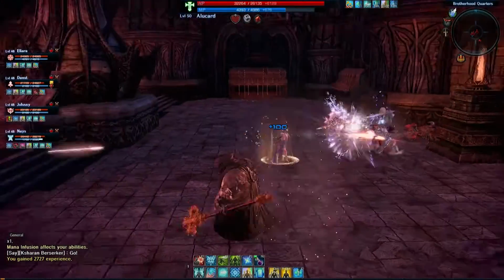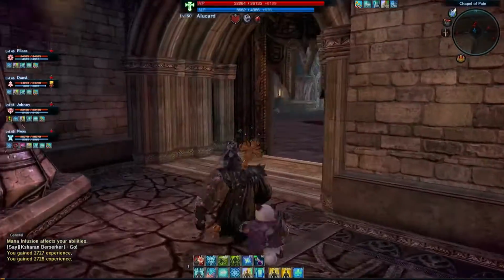TERA - Gamescom 2011 Dungeon Run Trailer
The Exiled Realm of Arborea (also known as TERA Online) is a Massively Multiplayer Online Role Playing Game (MMORPG) by Bluehole Studio. It was released in South Korea on January 25, 2011. The date for release of North America and Europe is Spring of 2012, beta testing starts early 2012. Possible localizations for other regions have been mentioned, but have not yet been confirmed besides Japan.